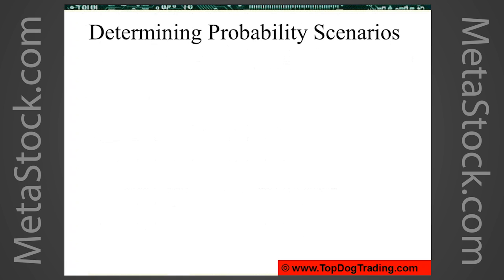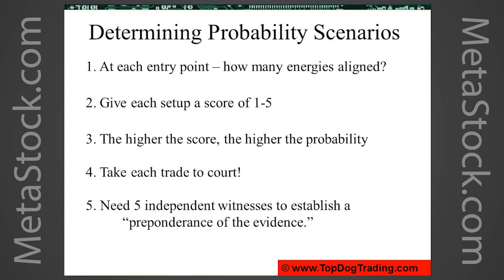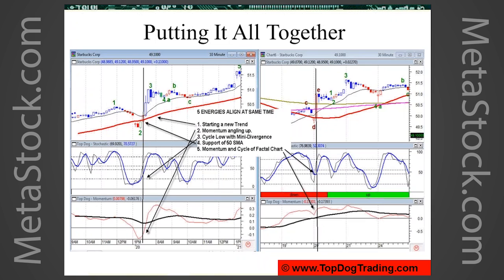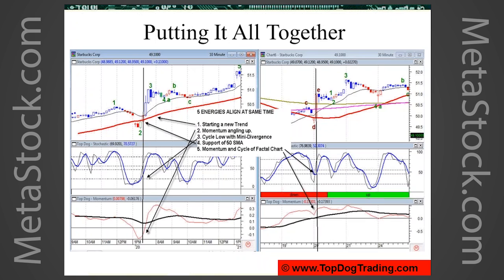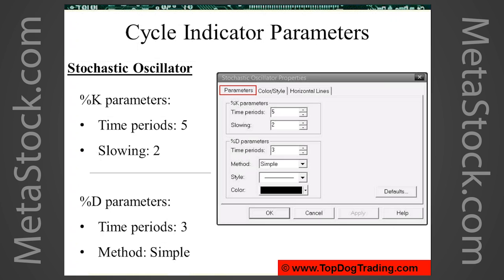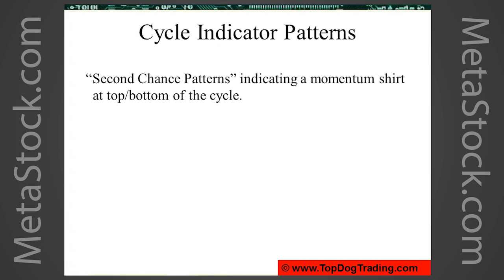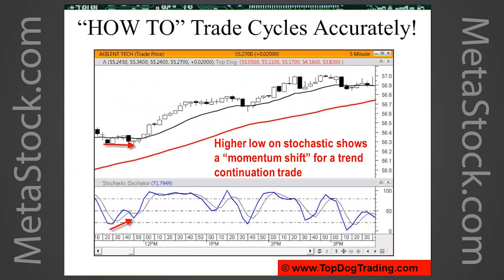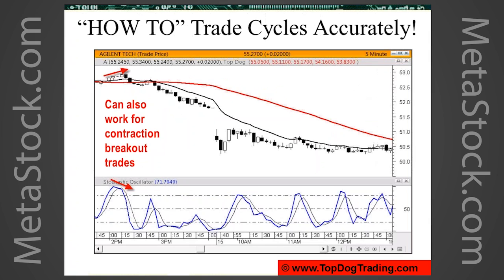Timing Your Entries and Exits with Swiss-Clock Precision - Barry Burns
"Retail traders (amateurs) are often right, but at the wrong time." That's a quote from one of my trading mentors and I found it to be one of the most important things I ever learned. It explains why so many traders enter a trade, quickly get stopped out, and then the market resumes in the original direction of their trade. They failed to TIME the market correctly.

You can be very educated about the markets, but if you don't know EXACTLY when and where to get in and out, all the education in the world won't do you much good.

There are only 2 dimensions on a chart: the price axis and the time axis. And of the two, W.D. Gann said that time is more important than price.

Nearly all technical analysis focuses on price. Very few traders learn how to TIME the market with precision ... yet it is fully 1/2 of the information available on every chart. Therefore most traders ignore fully 1/2 of the information available to them on every chart! It's like trading with impaired vision.

The way to uncover the secret of timing the markets is by unveiling the hidden power of market cycles.

It's amazing that while all traders desperately want to know exactly where and WHEN to enter and exit a trade, most traders don't even have a market cycle indicator on their chart! Attend this webinar and learn the power of cycles and how you can apply them in your own trading.

About Barry Burns
Dr. Barry Burns started his study of the markets under the direction of his late father, Patrick F. Burns, who accumulated 70 years of trading experience in his lifetime. In addition, he hired three professional traders to mentor him personally, and even went to Chicago to work with a former floor trader at the Chicago Mercantile Exchange. All of this research and study resulted in insights which eventually led to the development of his own Top Dog Trading methodology.

He is the author of "Trend Trading For Dummies (Wiley, 2014), the Top Dog Trading MetaStock Plugin, has been featured in numerous books, radio shows, and spoken at large trading venues around the country.